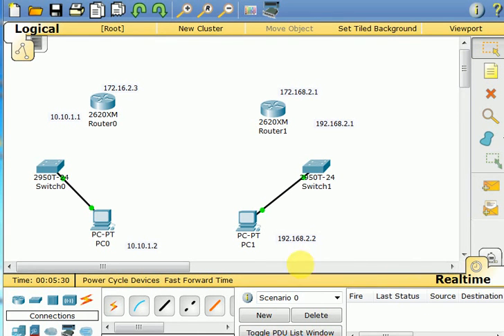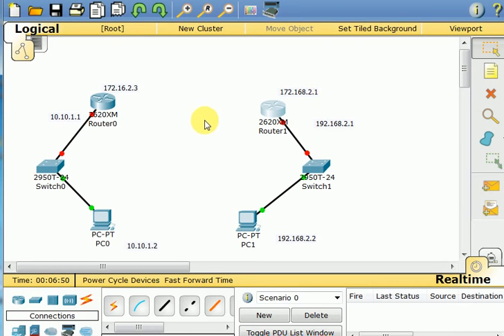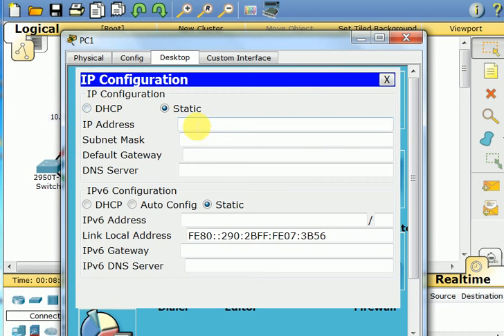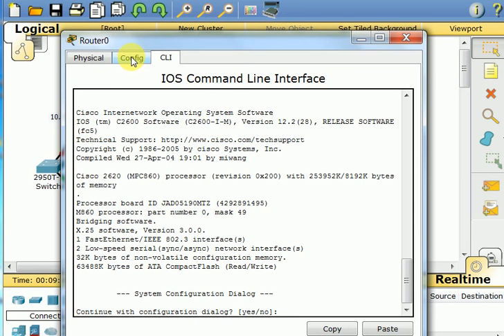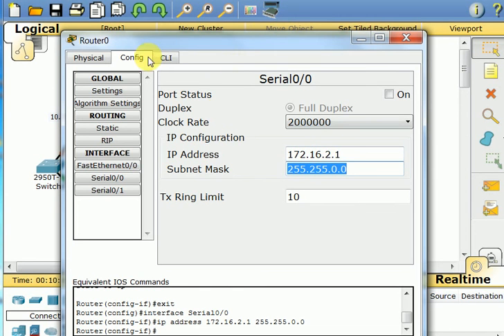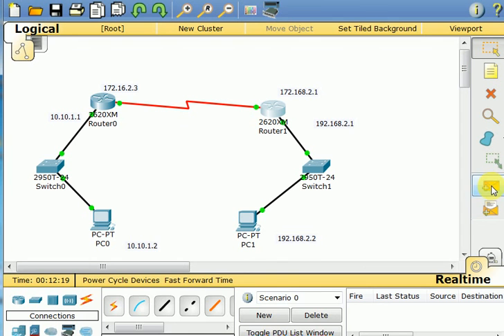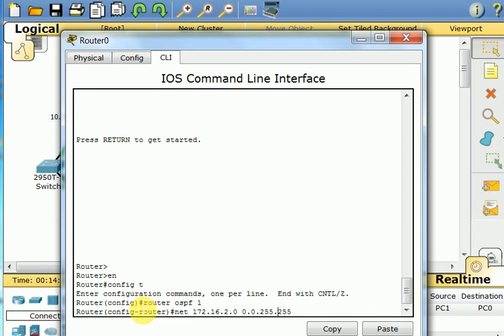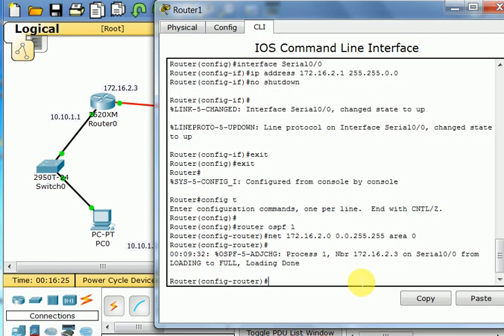More OSPF routing technique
ospf  routing technique. using cisco simulator i am doing one more example of  routing technique for the basic student who want to learn routing in short time. i will add more videos on next few days time .practical by itechsolution.